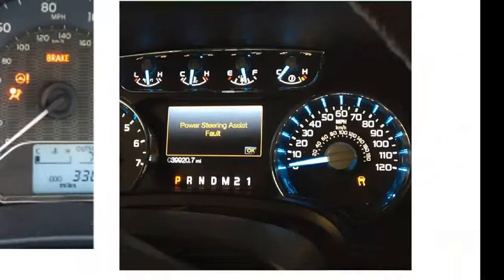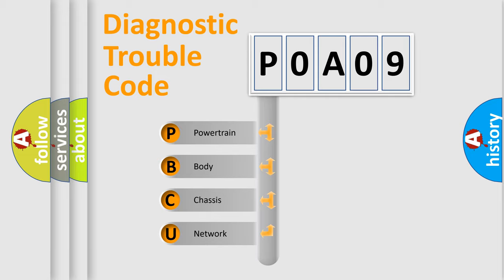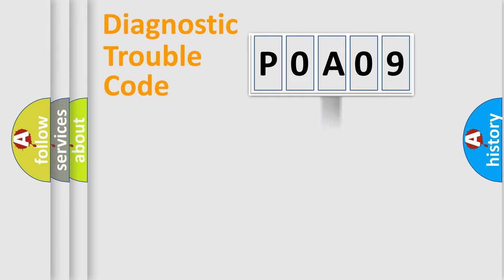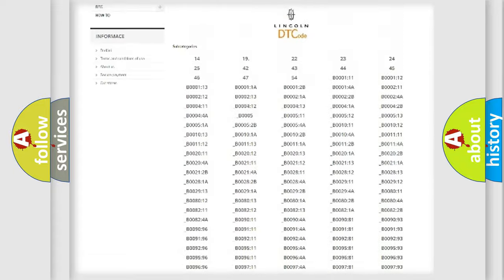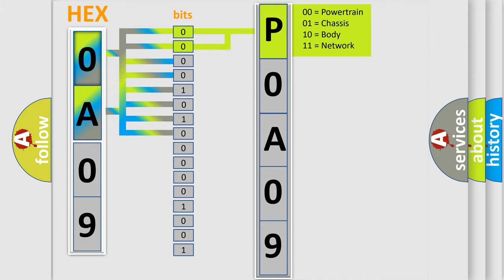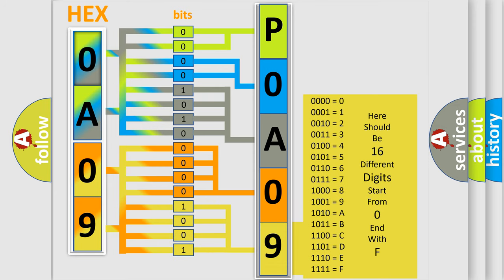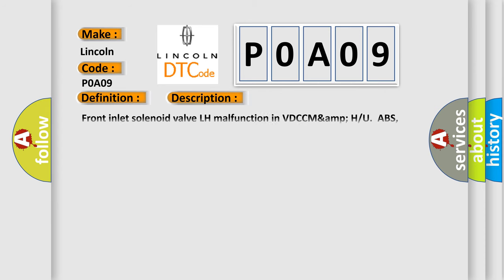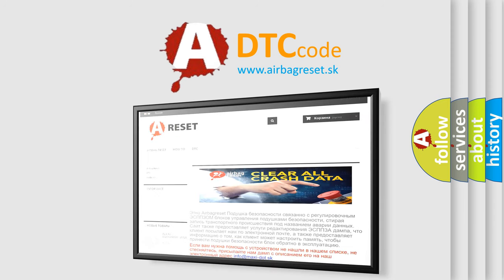DTC Lincoln P0A09 Short Explanation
Contents:
0:21 Basic DTC analysis according to OBD2 protocol standard.
1:48 Insight into programming
2:58 A diagnostically understandable description of the Diagnostic Trouble Code
3:05 Basic error definition

Make:
Lincoln
Code:
P0A09
Definition:
FL Hold Valve Malfunction
Description:
Front inlet solenoid valve LH malfunction in VDCCM&amp; H or U.ABS,EBD and VDC are inoperative.